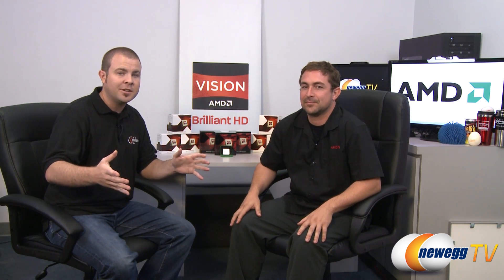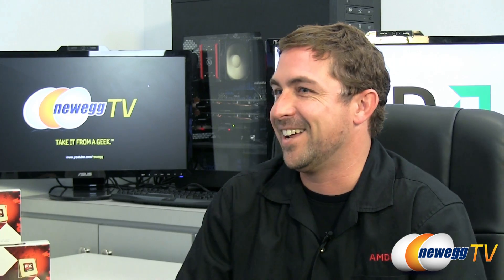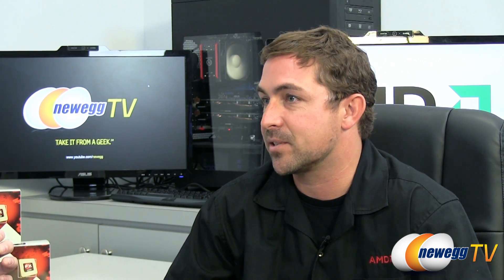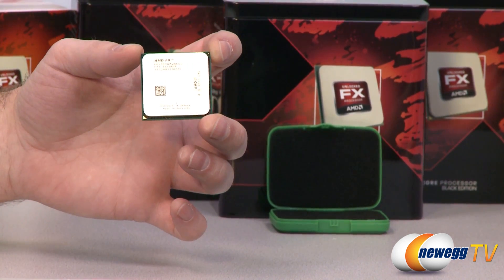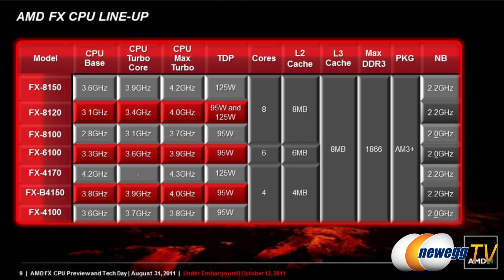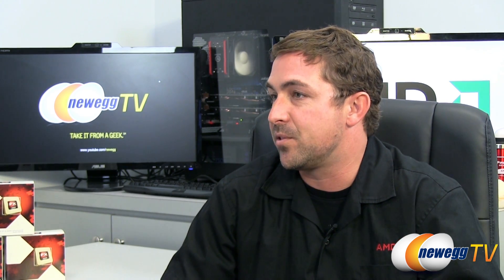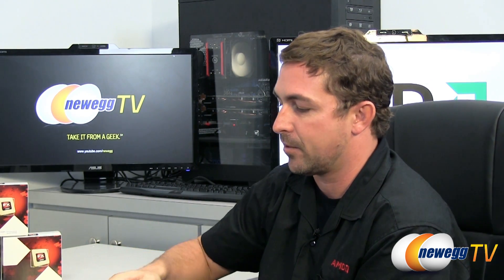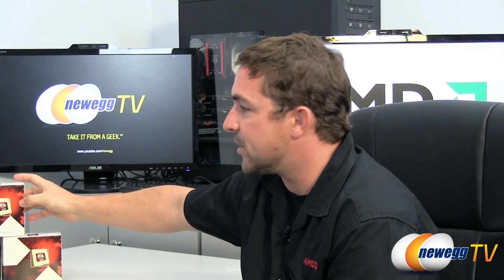Newegg TV: Introducing the AMD FX-Series Bulldozer CPUs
It's time to take a look at the latest CPU offering from AMD, the FX Series.

We sat down with Brent Barry from AMD, who took us through an explanation of the Bulldozer microarchitecture and at least one of the awards this new chip has already obtained.

- Credits -
Camera: Kyle & Mr. Lam
Editing: Kyle
Host: Paul
Special Guest: Brent Barry from AMD